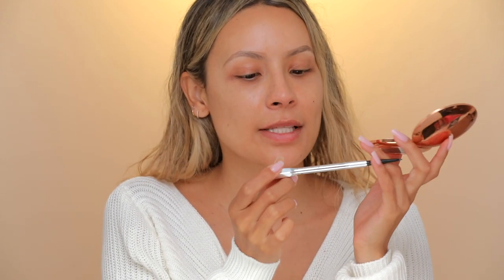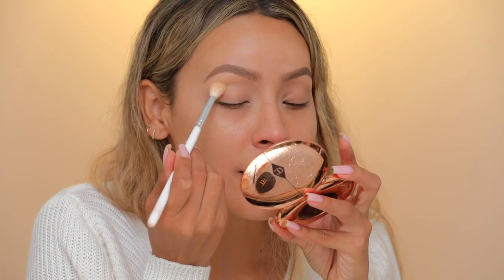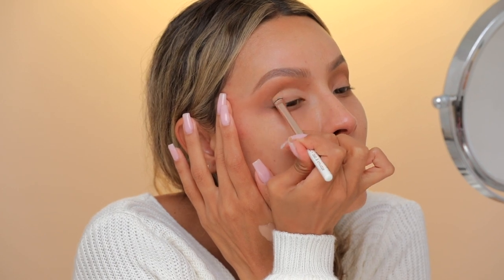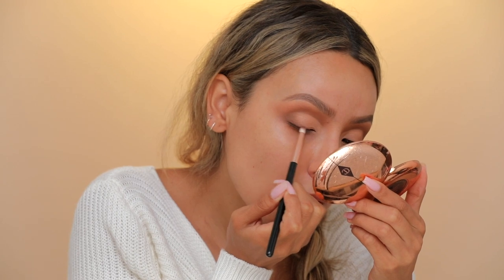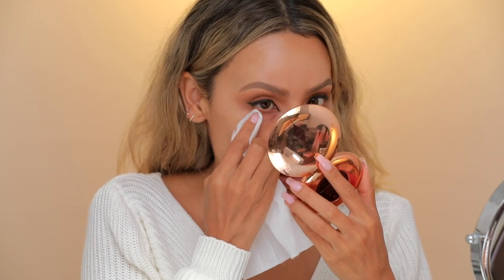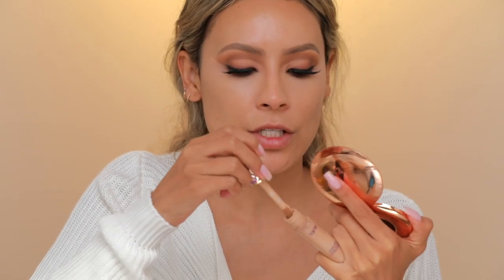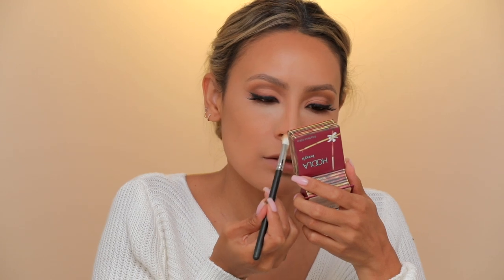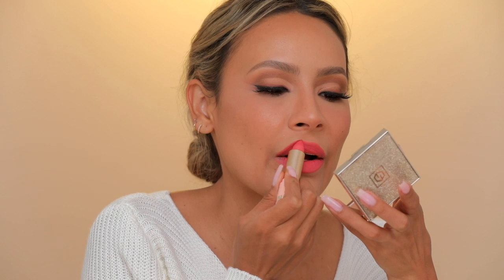Lets Hangout & Do Makeup | GRWM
❤️ PRODUCTS MENTIONED: ❤️
Bomb-Ass Brows! by Desi Perkins | Benefit Cosmetics

Benefit Cosmetics
Precisely My Brow Pencil | #4

Benefit Cosmetics
Foolproof Brow Powder | #3

RCMA
4 Part Foundation | Kit C

Laura Mercier
Translucent Loose Setting Powder

Benefit Cosmetics
Hoola Matte Bronzer

NARS Cosmetics
Tulum Eyeshadow

NARS Cosmetics
Radiant Creamy Concealer | Ginger

ICONIC London
Day to Slay Eyeshadow Palette | In the Nude

NARS Cosmetics
Guayaquil Single Eyeshadow

Studio Skin Flawless 24 Hour Concealer - Smashbox
Medium Warm Golden

Tarte™ Shape Tape Concealer | Tarte Cosmetics

Main Vlog Cam (A7SII)
Main Vlog Lens (Sony FE 24-70mm)
Little Vlog Cam (G7X Mark II)
Photo Cam (CANON 5DIV)

🎧 Music Used 🎧